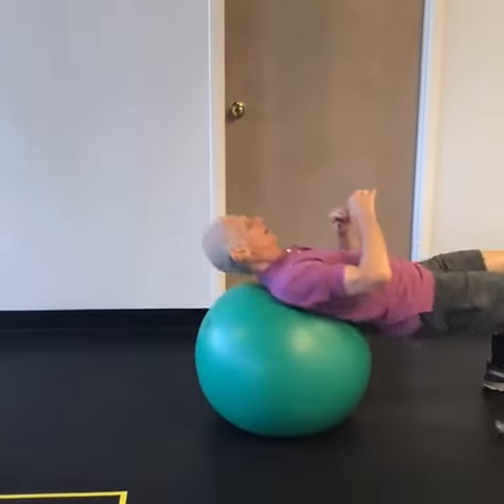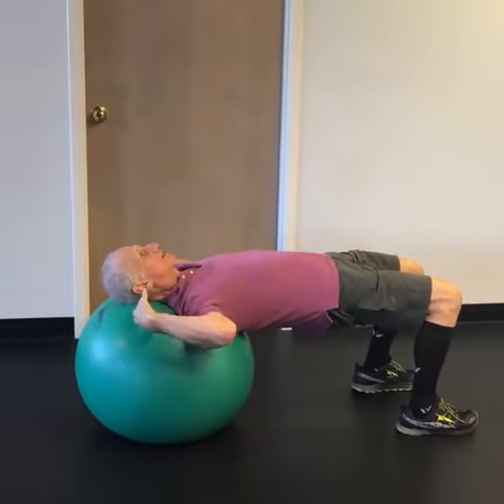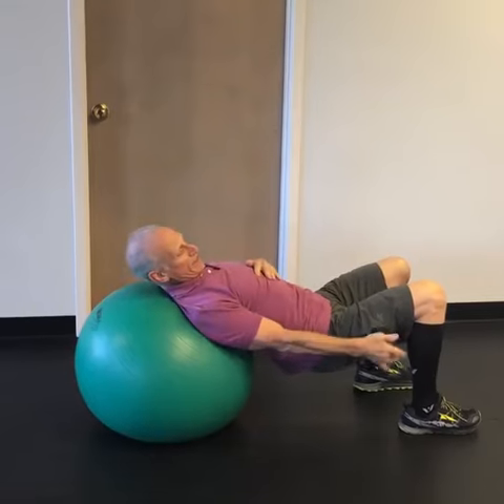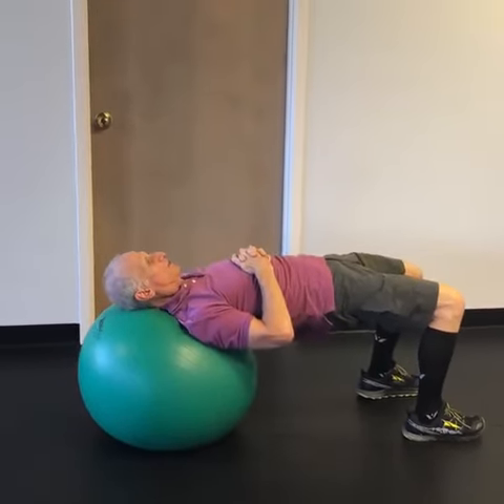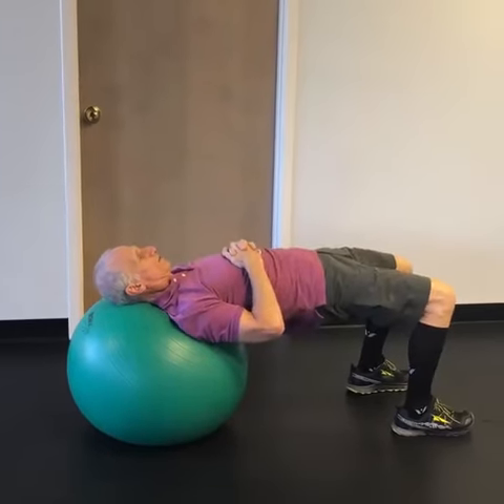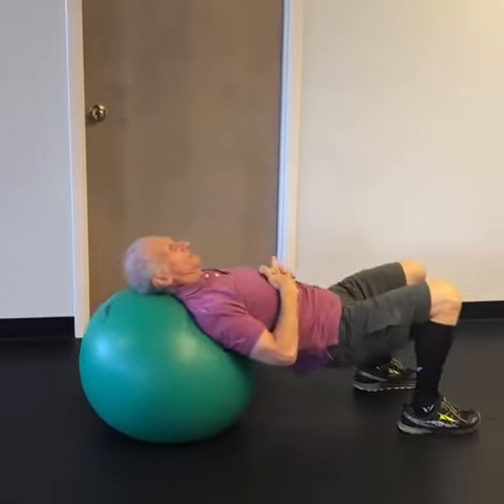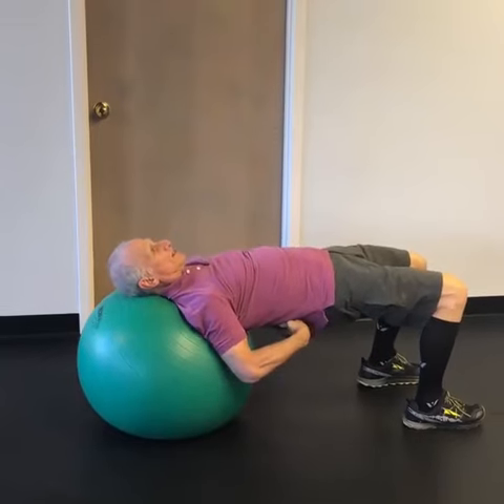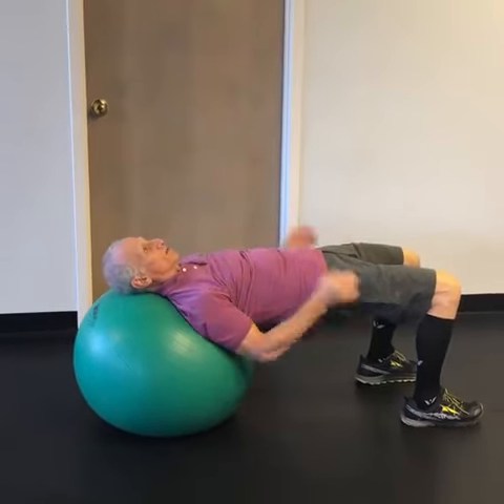stability ball table top bridge